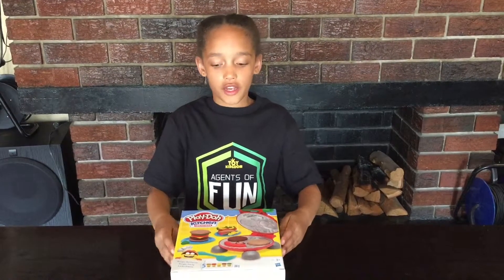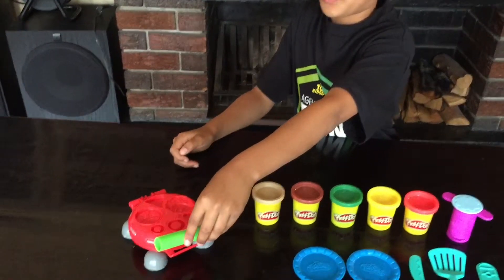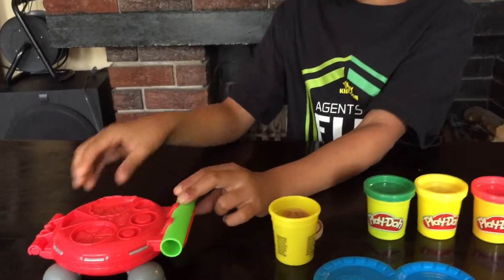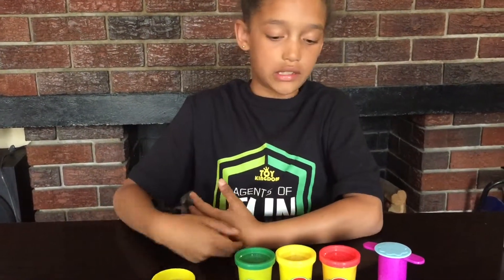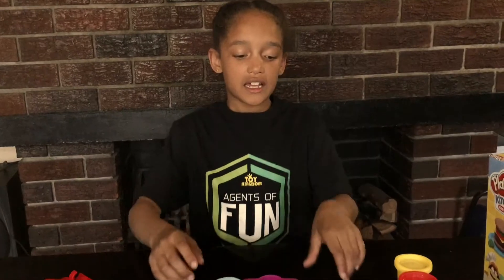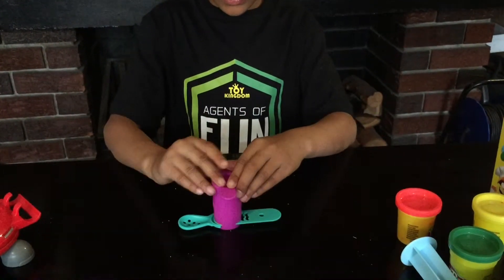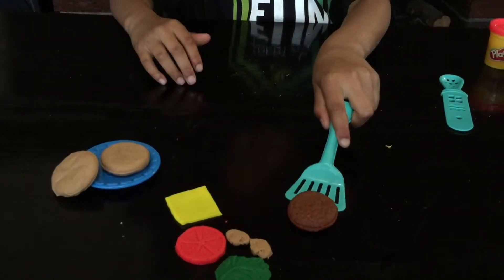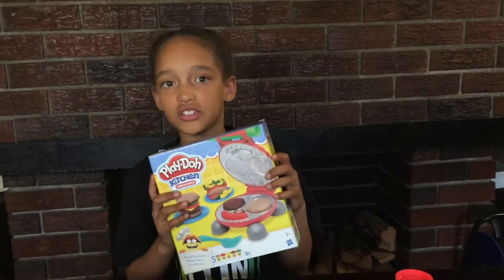Iraina, our Agent of Fun, reviewing Play-doh's Burger Barbecue Set